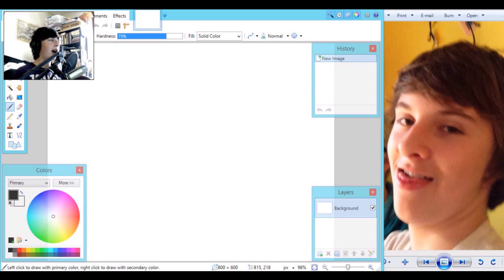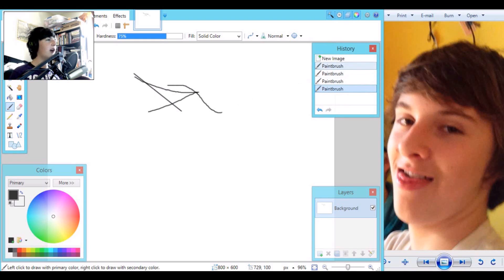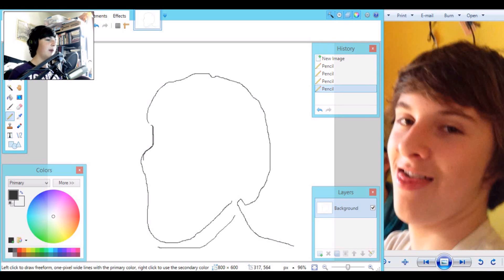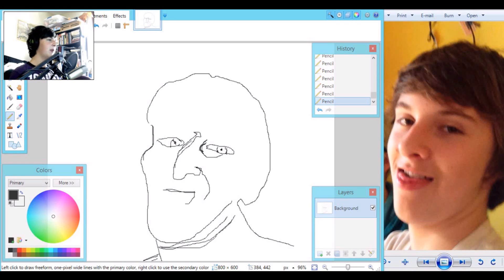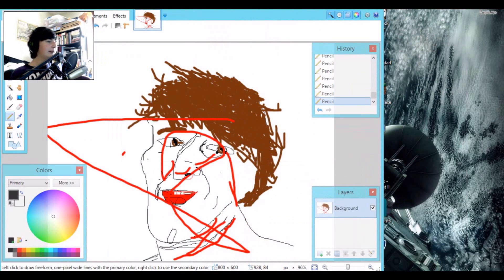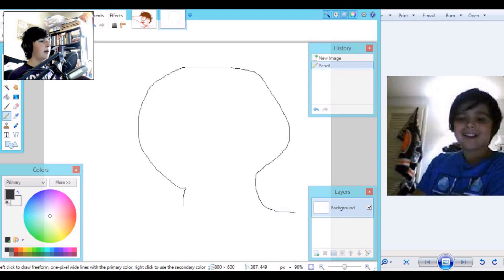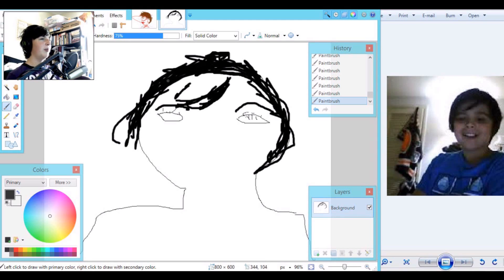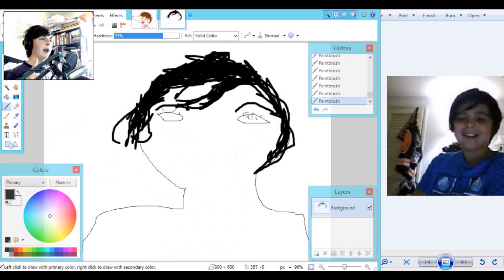Drawing my friends with paint.net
Artist: Open Ocean
Track: Abysmal